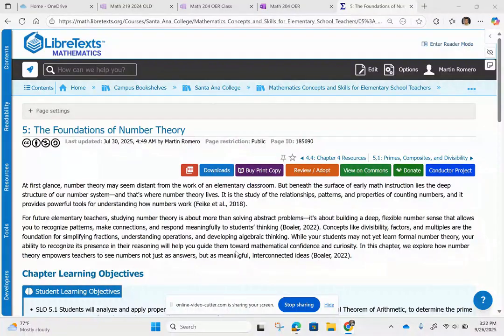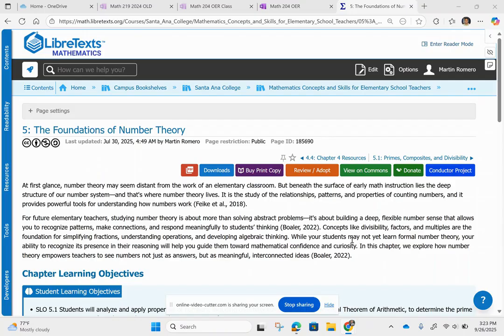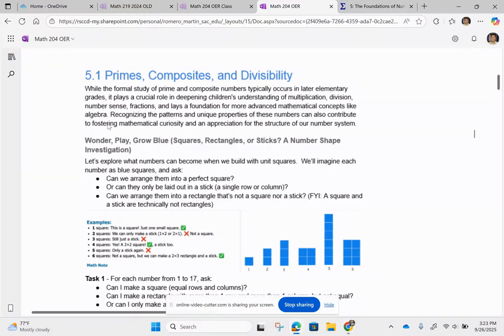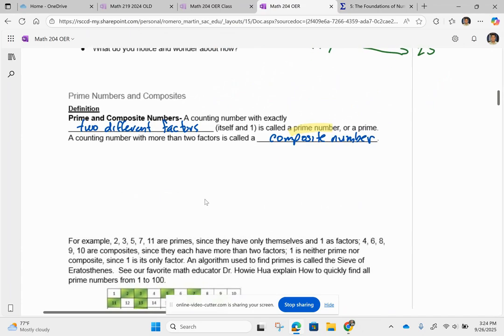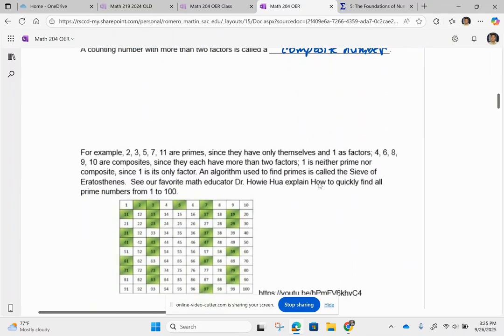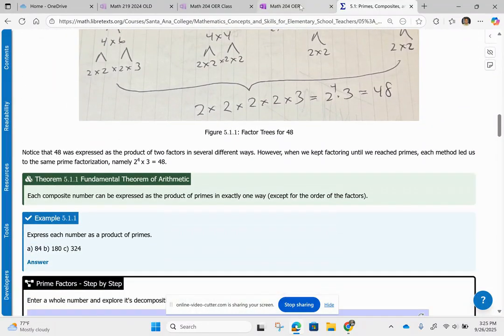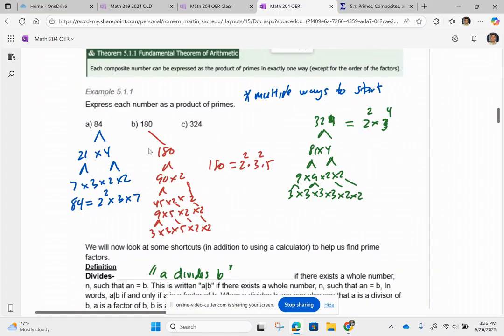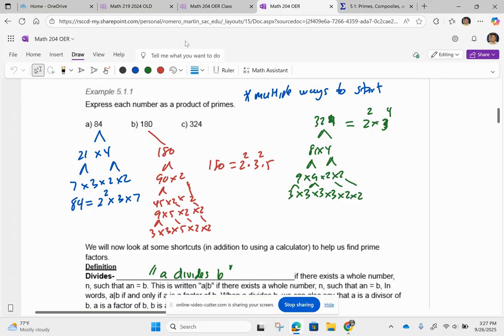MfET Chapter 5.1 Part 1